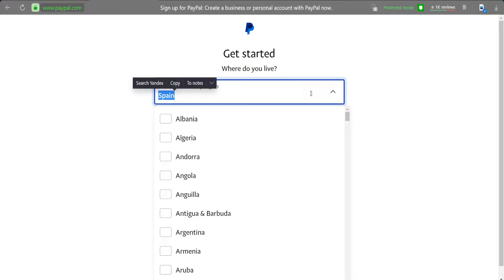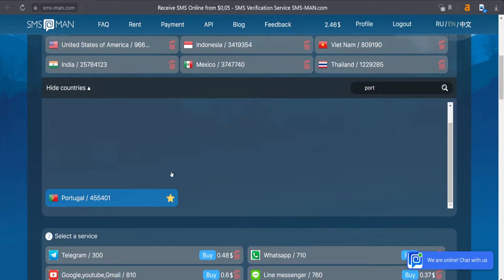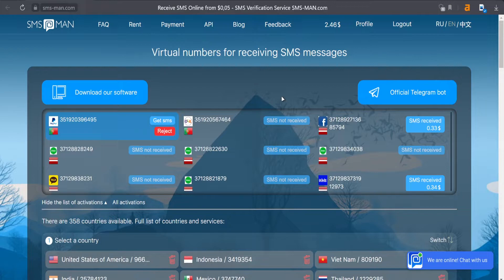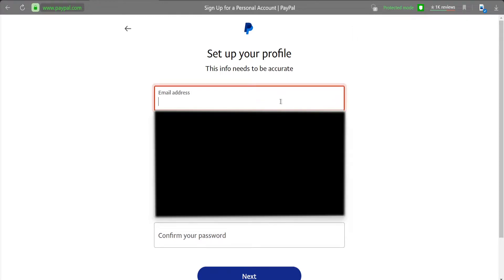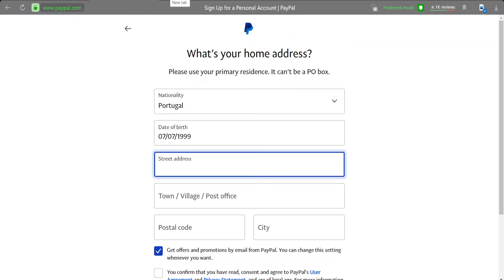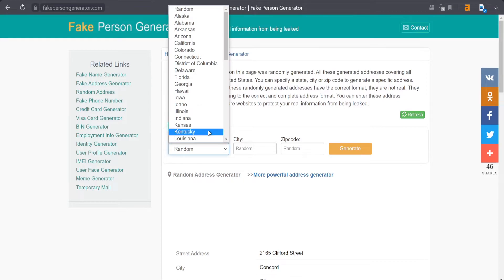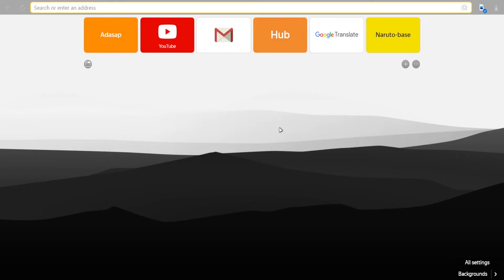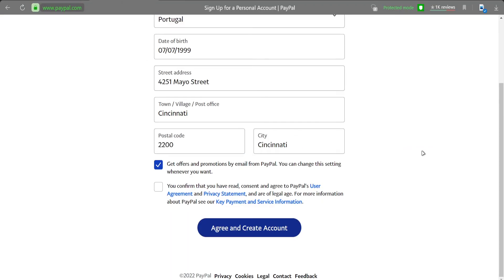Portuguese Number | Where To Get Portugal Number And How To Use It?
In this video we will look at the problem of finding and buying a Portuguese license plate. You can use such numbers for registration in services. Buying a virtual number is a very cheap option. You do not have to think about topping up your balance or buying new numbers from operators. Everything happens anonymously.